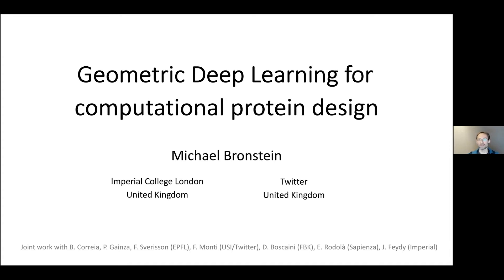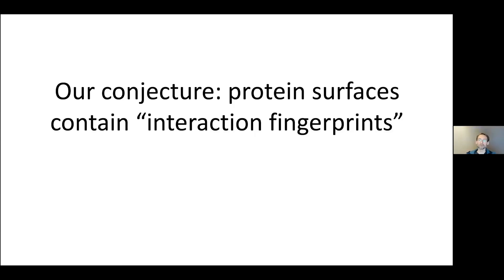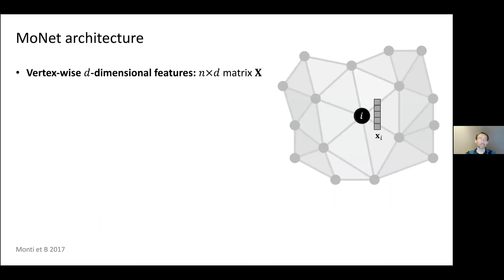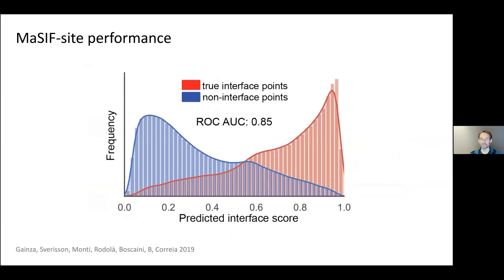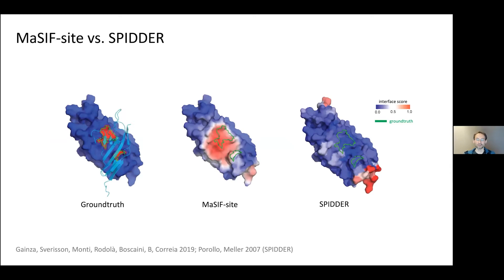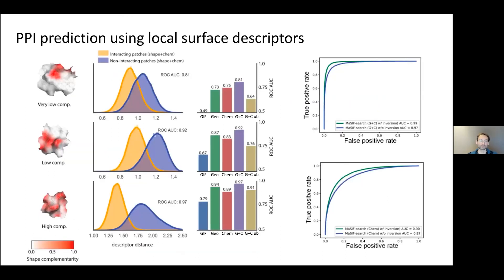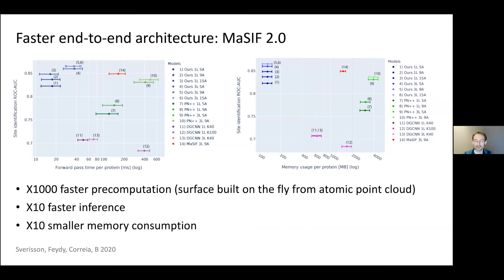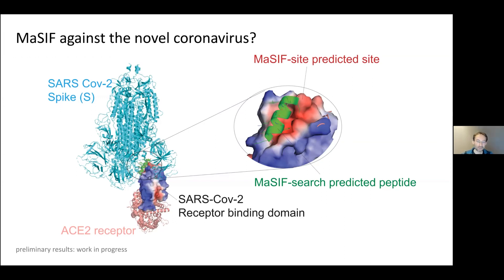Geometric Deep Learning for Functional Protein Design (Michael Bronstein, Imperial College London)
Pandemics demand safe and effective therapies developed and deployed at an unprecedented speed. This Symposium provides a forum for scientists and researchers from a variety of fields relevant to therapeutics. Participants discuss ways to expedite the development of therapies by compressing years of work into months or even weeks through automation, artificial intelligence and machine learning, novel data sources, and most recent biotechnology advancements.

The Symposium brings together leading experts in computer science, biology, statistics, medicine, automation, and regulation. While these areas of expertise are necessary for rapid therapeutic innovation, there is seldom an opportunity for these experts to interact with each other. The Symposium provides a roadmap and puts forward recommendations on transforming today’s tools into ready-to-use solutions to fight future pathogens.

General Chairs:
- Marinka Zitnik, Harvard University
- Jure Leskovec, Stanford University